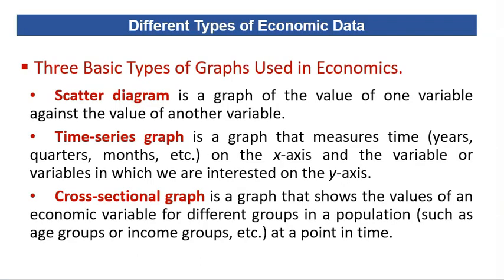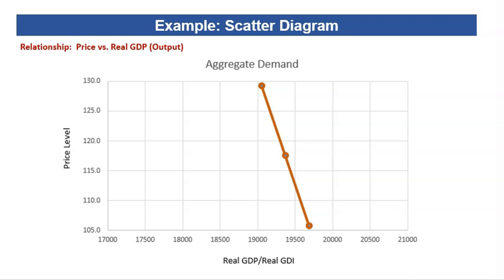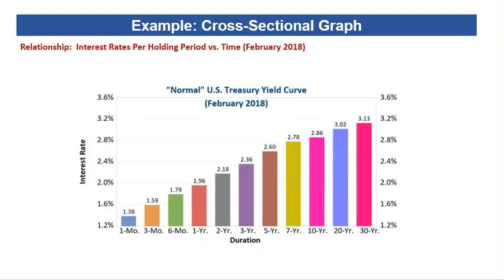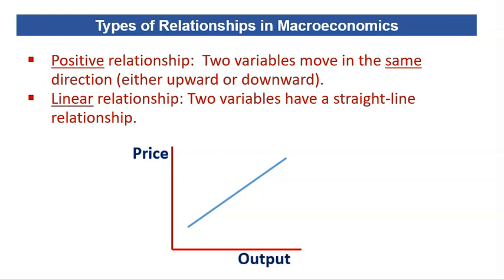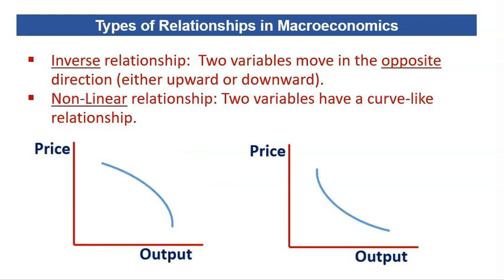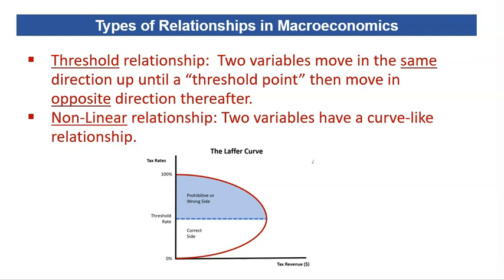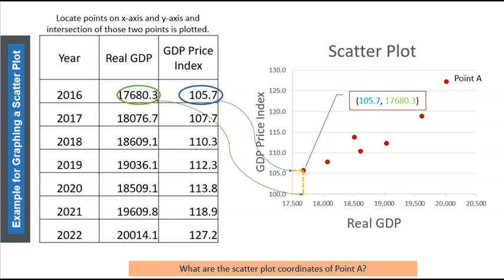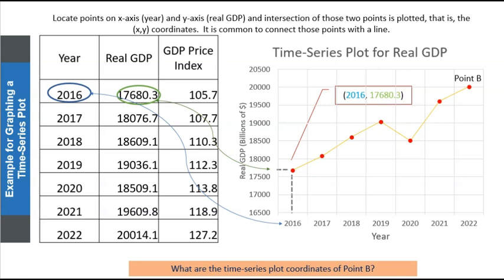C Fundamentals of Graphing Macroeconomic Data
The basics of using graphs for economic perspectives.